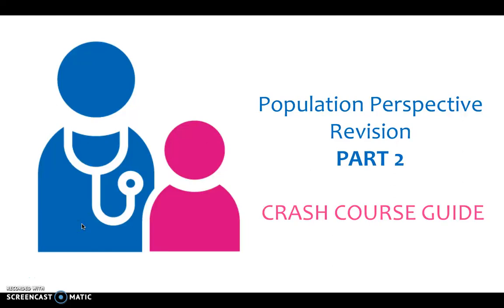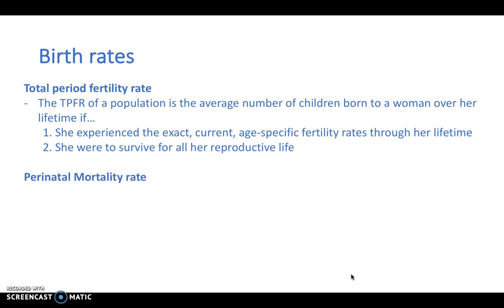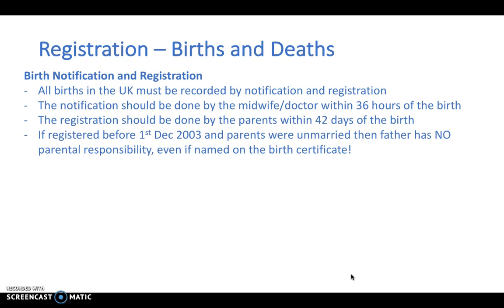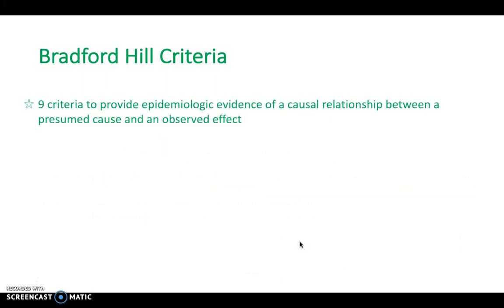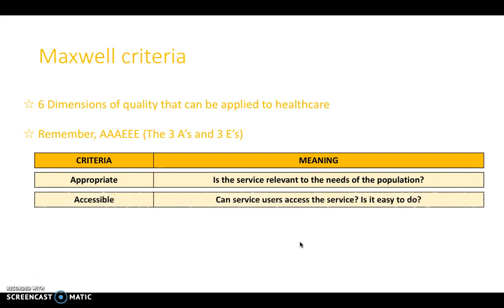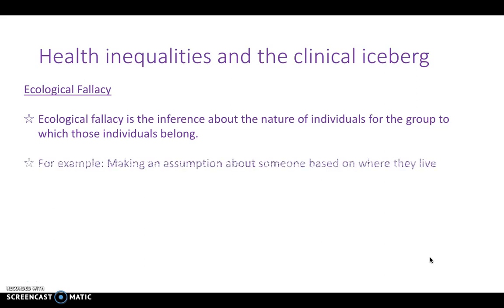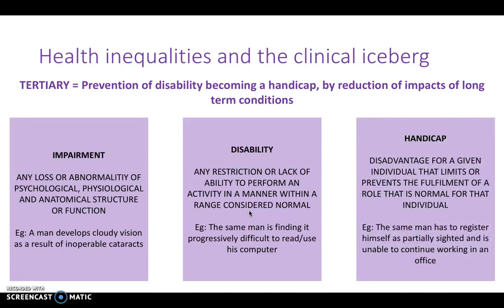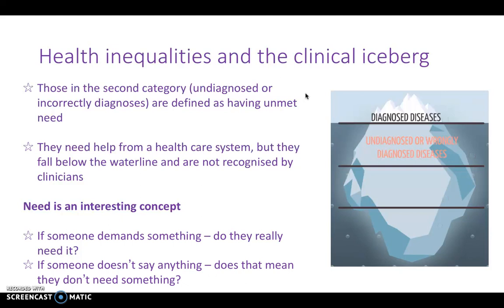Population Perspective - Part 2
An insight into the building blocks of the population perspective theme - the second in a 3 part series!

This video looks at:

- Birth and Death rates and registrations
- Bradford Hill criteria
- Maxwell criteria (AAAEEE)
- Maxwell levels of Leadership
- Health inequalities
- The clinical iceberg